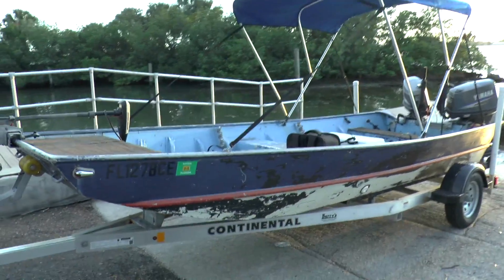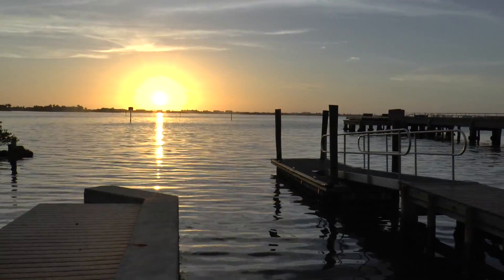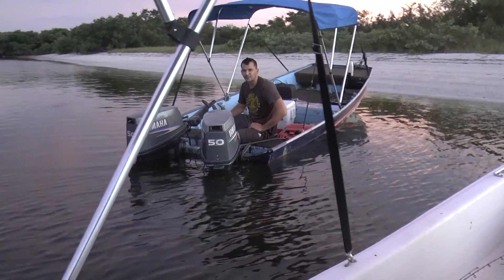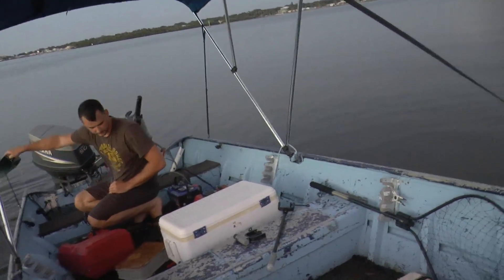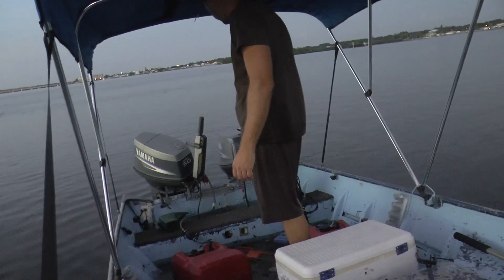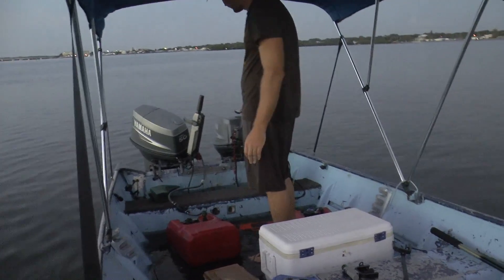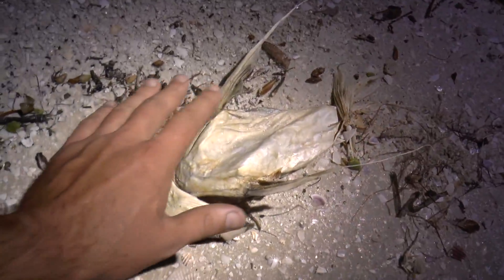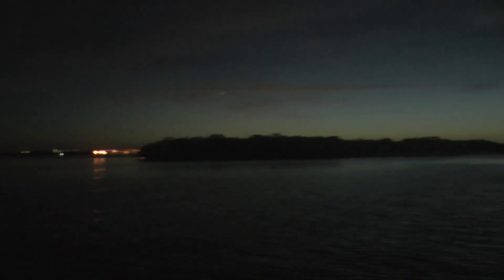Twin Yamaha 50hp Tillers Almost Sunk My Boat!